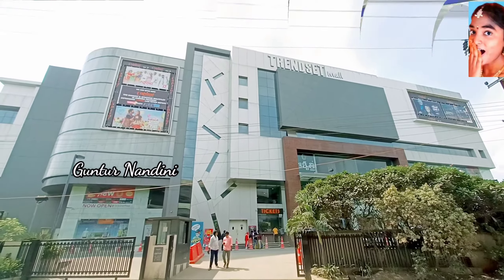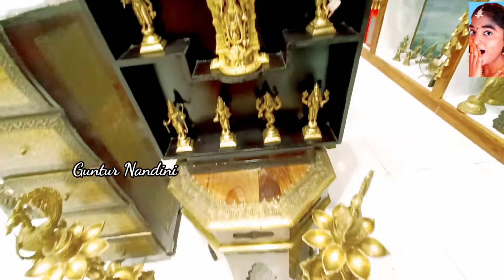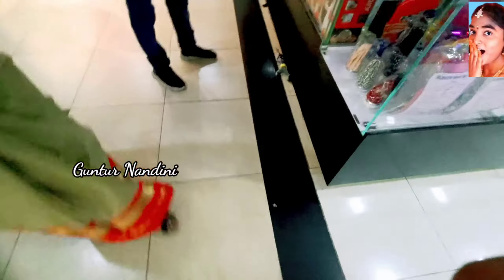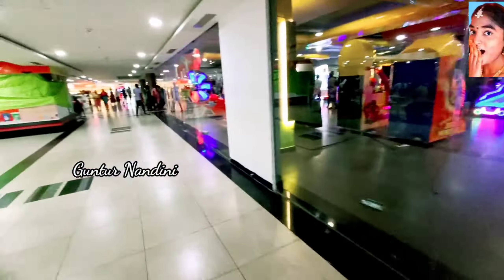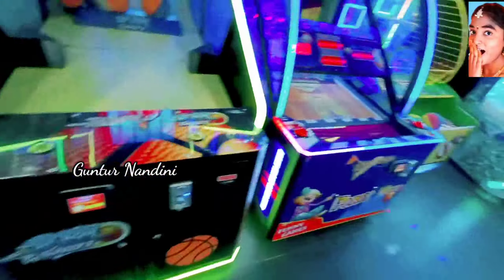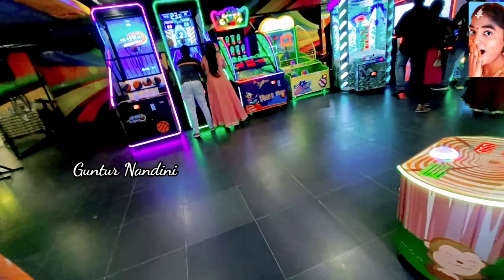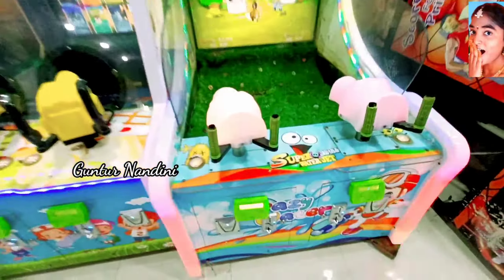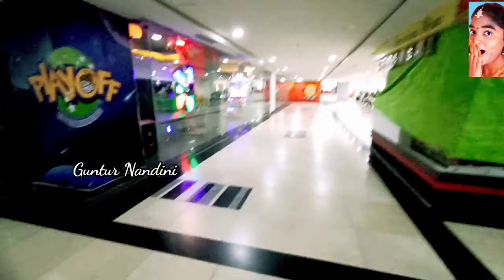Trendset Mall Shopping mall in Vijayawada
Address
No. 40, 1-56, MG Rd, Sai Nagar, Kala Nagar, Acharya Ranga Nagar, Benz Circle, Vijayawada, Andhra Pradesh 520008

Sunday10am–10pm
Monday10am–10pm
Tuesday10am–10pm
Wednesday10am–10pm
Thursday10am–10pm
Friday10am–10pm
Saturday    10am–10pm

PvP mall